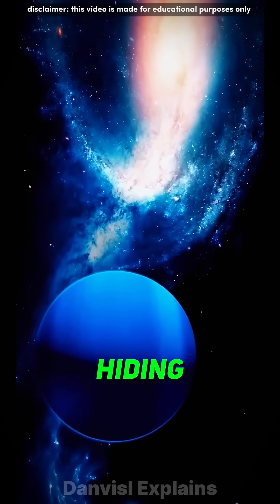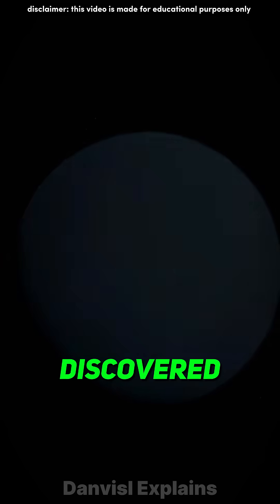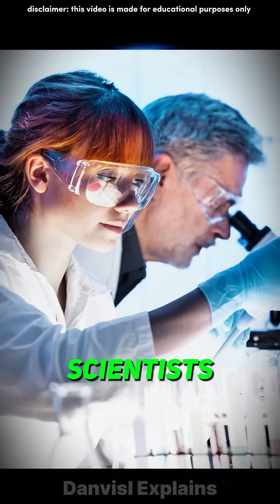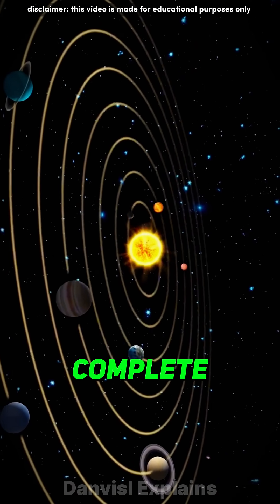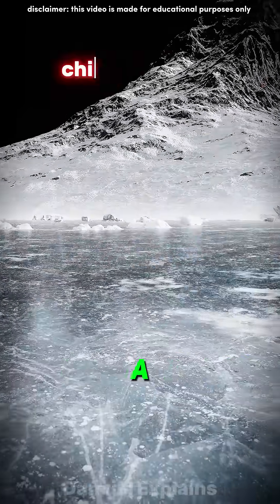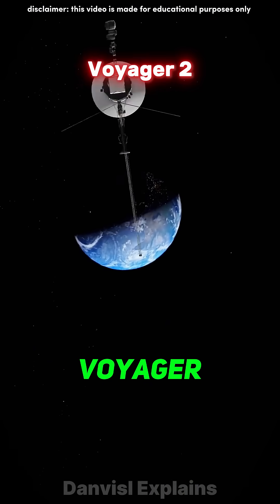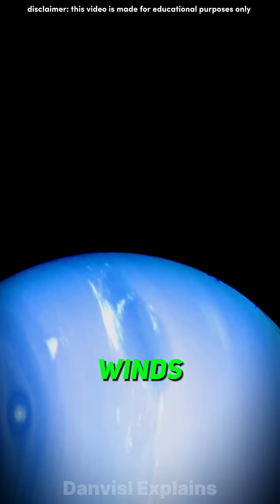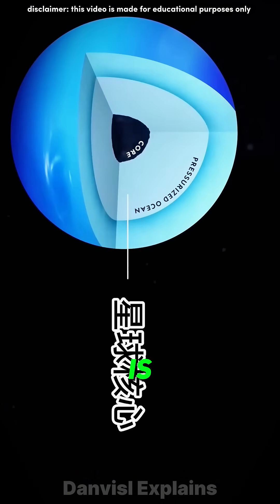❄️ The Ice Giant’s Storms!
Description:
Discover the secrets of Neptune, the Ice Giant! From powerful 2,000 km/h winds to fascinating diamond rain, this blue planet is full of wonders. Watch to uncover the mysteries of Neptune’s storms and its incredible atmosphere!

Dear YouTube Team 🥰

This video is made only for educational and knowledge purposes. It does not violate any community guidelines, and it will not negatively affect anyone.